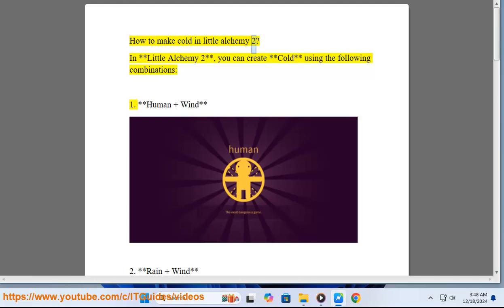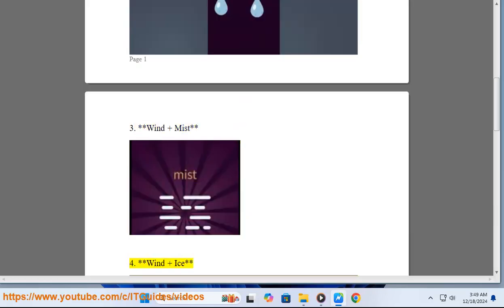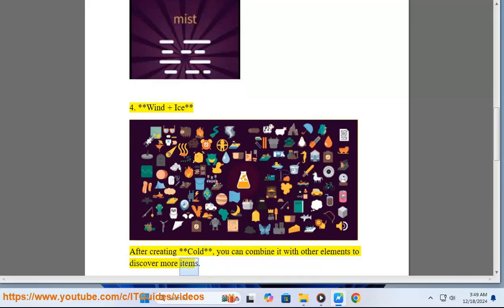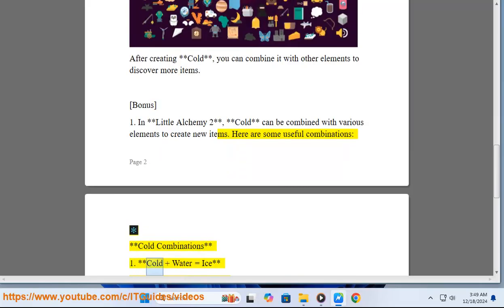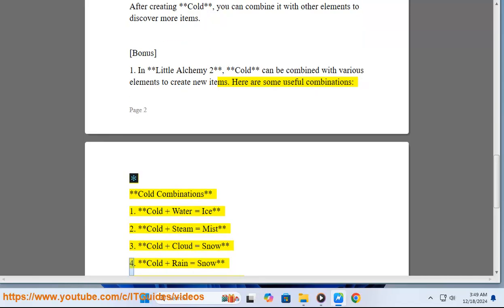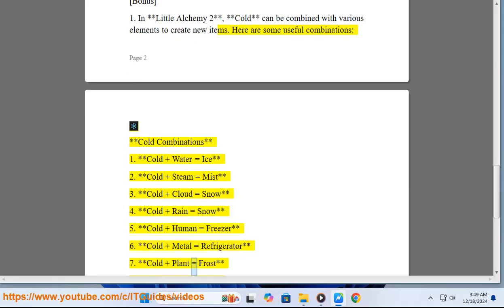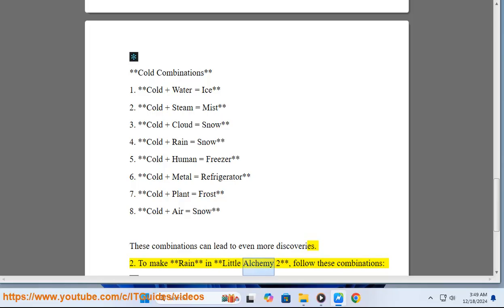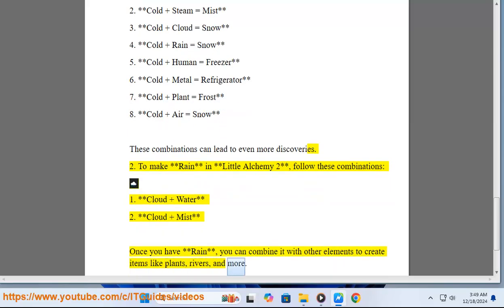How to make cold in Little Alchemy 2?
Here's how to make cold in Little Alchemy 2.

i. **Little Alchemy 2 Cheats & Tips**

Here are some helpful cheats and combinations to advance quickly in **Little Alchemy 2**:

### **Basic Starting Combinations:**
1. **Air + Water = Mist**
2. **Earth + Water = Mud**
3. **Fire + Earth = Lava**
4. **Air + Fire = Energy**
5. **Earth + Fire = Lava**

### **Essential Elements to Create:**
1. **Lava + Air = Stone**
2. **Earth + Lava = Volcano**
3. **Earth + Stone = Mountain**
4. **Water + Earth = Mud**
5. **Air + Lava = Stone**
6. **Mud + Fire = Brick**

### **Life-Related Combinations:**
1. **Water + Earth = Mud**
2. **Earth + Life = Human**
3. **Earth + Water + Fire + Air = Life**

### **Advanced Cheats:**
1. **Human + Tool = Engineer**
2. **Plant + Time = Tree**
3. **Metal + Electricity = Robot**
4. **Human + Computer = Hacker**
5. **Sun + Energy = Solar Cell**

### **Secret and Fun Combinations:**
1. **Human + Dough = Baker**
2. **Milk + Time = Cheese**
3. **Plant + Water = Flower**
4. **Electricity + Glass = Light Bulb**
5. **Mountain + Goat = Mountain Goat**

These cheats should help you progress faster. 🔥💧🌿